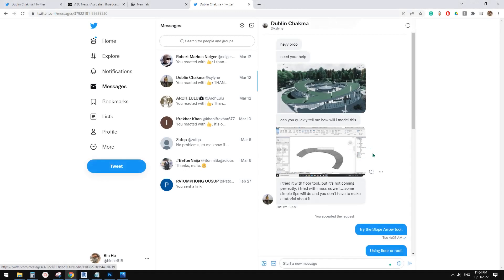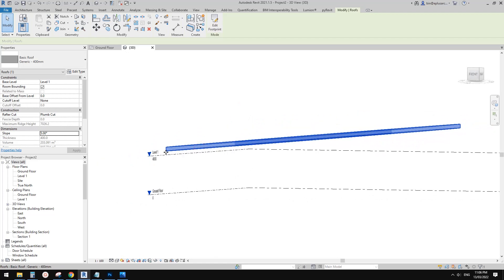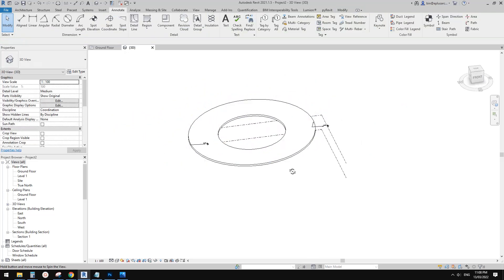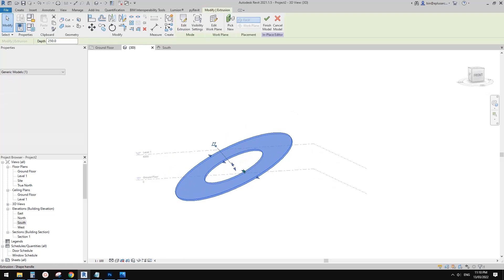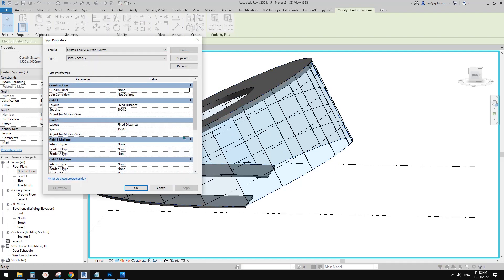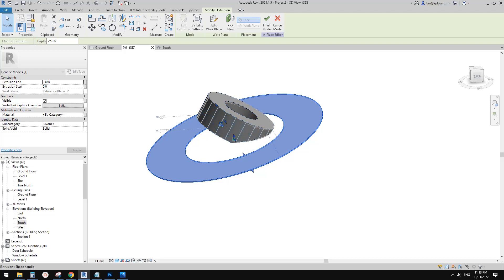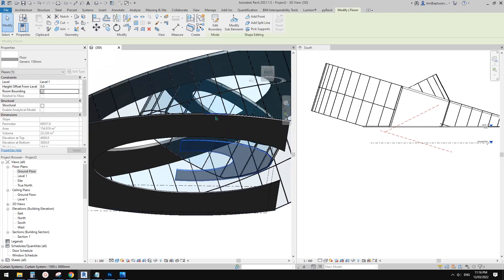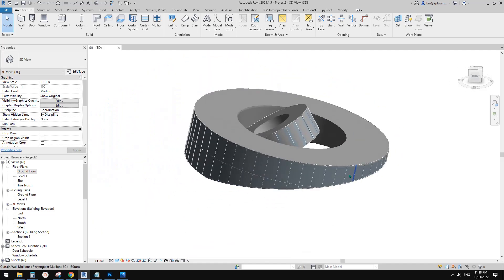Revit Exercise (Day 720) - Roof/Curtain System on Generic Model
You can also use Slope Arrow to create the roof without the Generic Model.